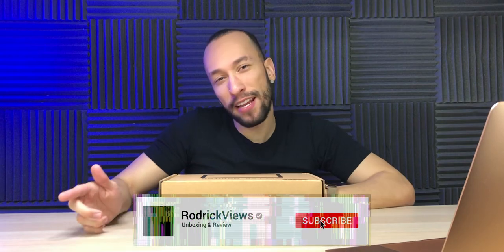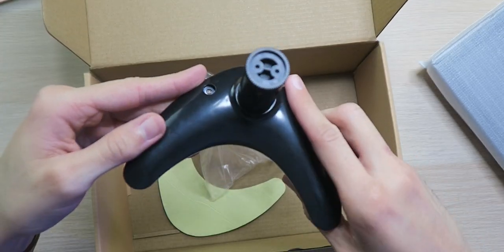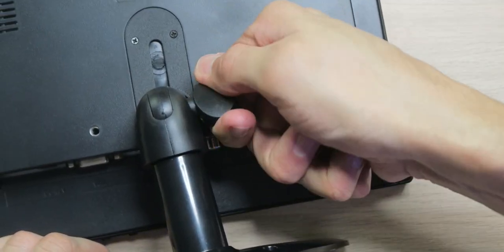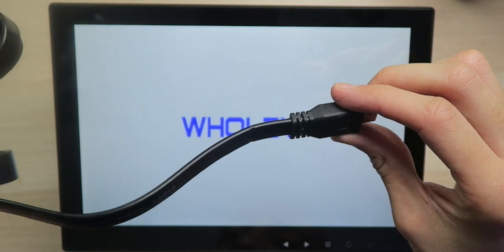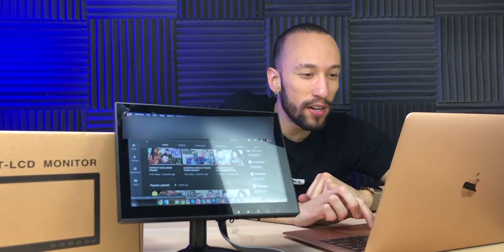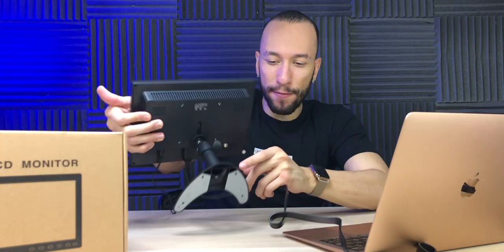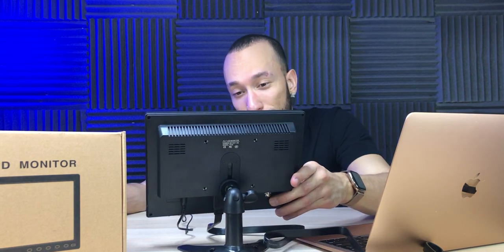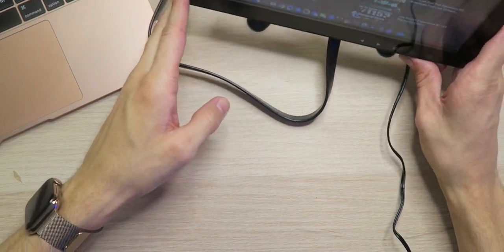WHOLEV 10.1 inch IPS LCD HDMI Security Computer Monitor